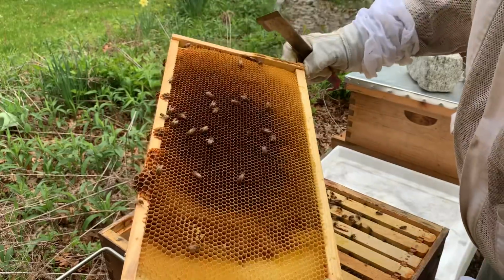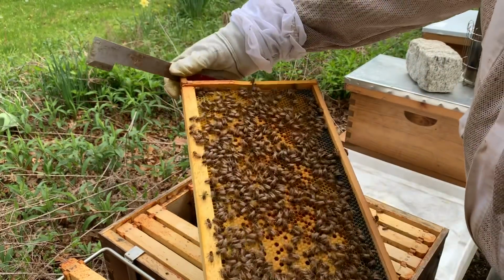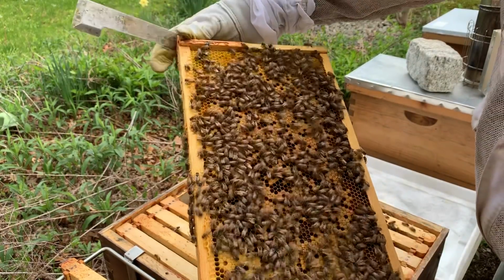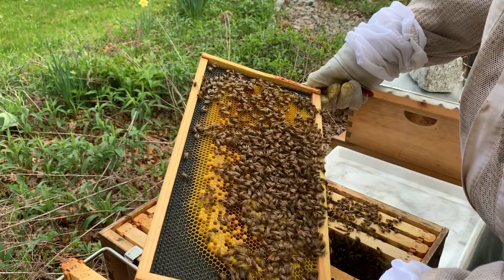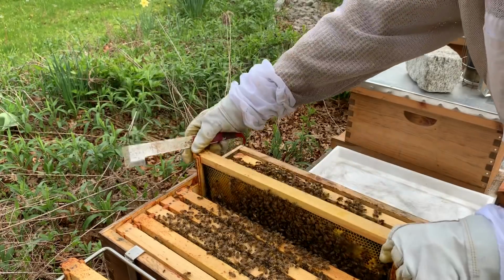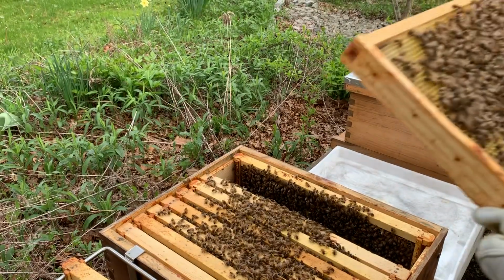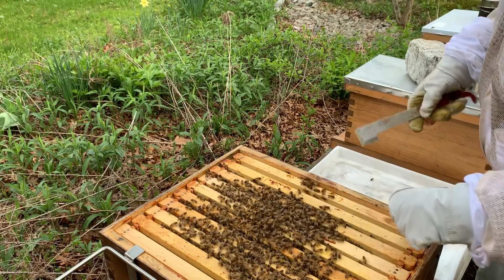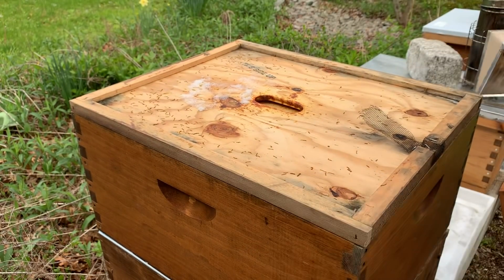Beekeeping. Adding a honey super to one of my overwintered hives.